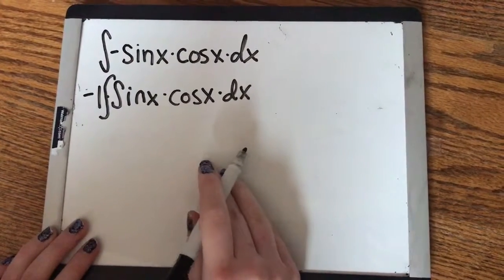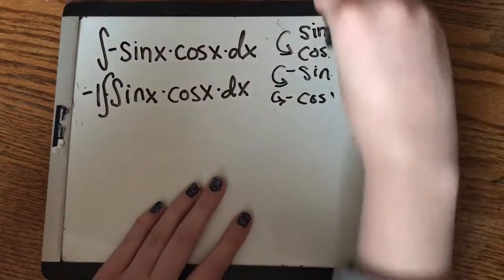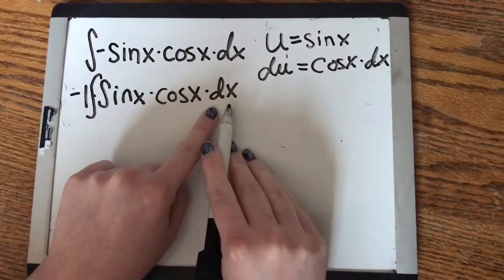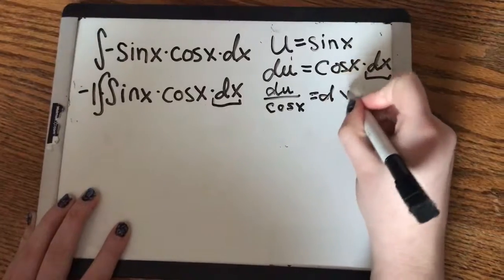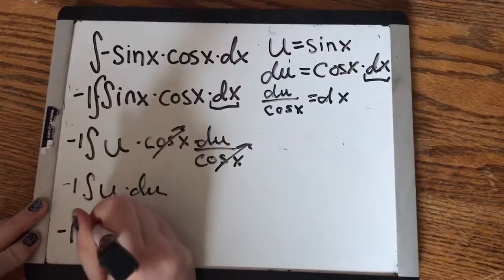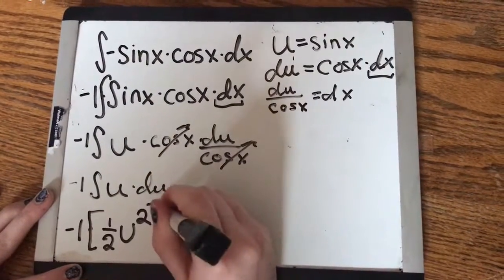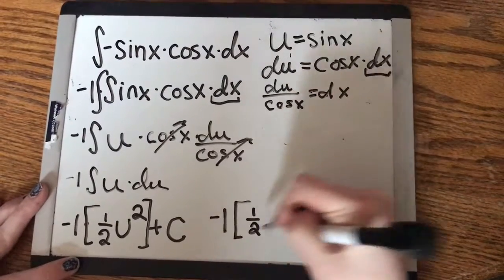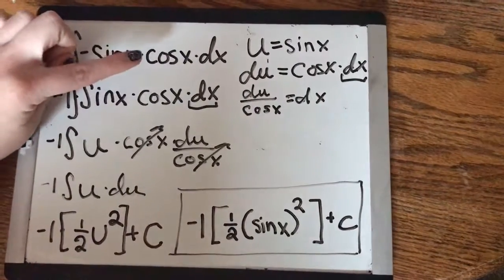Integrating: (-sinx*cosx) Calculus 2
How to integrate -sinx*cosx using U substitution.